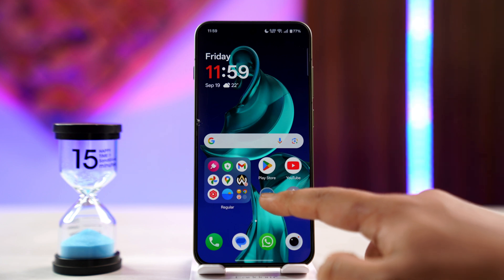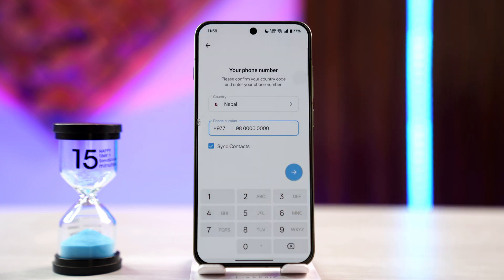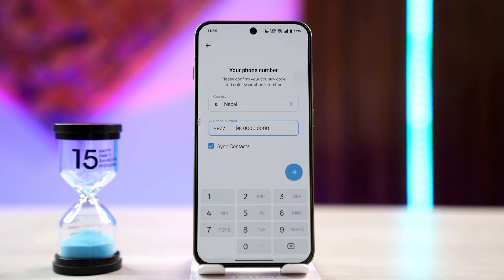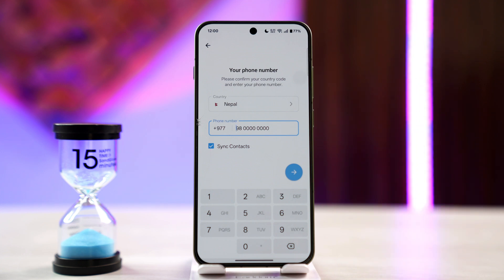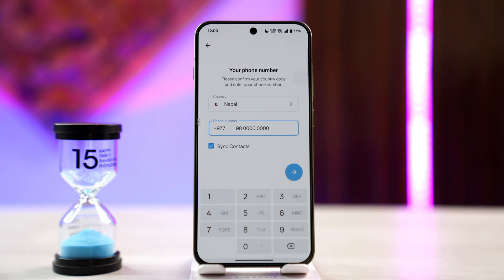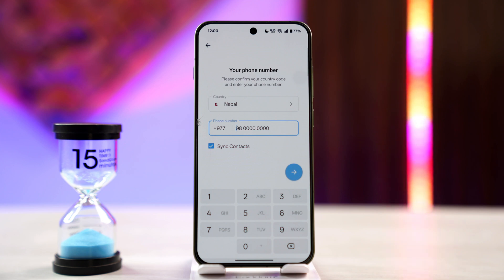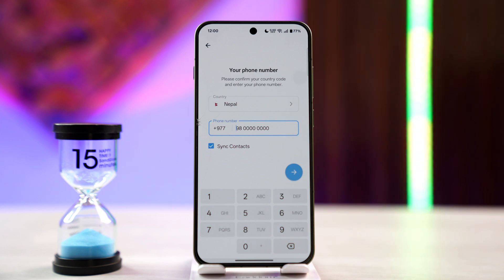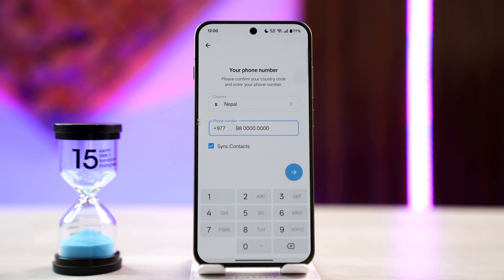How to Login Telegram With Email ! Step- By Step Guide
Many users wonder if they can access their Telegram account with their email the same way they do with other apps, but the login system on Telegram works differently.

Telegram uses phone numbers as the primary method of identification and account recovery. Even if you have set up an email for two-step verification, that email is only used as a recovery option or for extra account security—not as a direct login method.

This means that currently, you cannot log in to Telegram with just your email. The only way to access your account is by entering the phone number linked to your Telegram profile. After entering the number, Telegram will send a verification code either through SMS, a phone call, or directly to Telegram apps already logged in on your other devices. You must enter this code to complete the login process.

Although an email login option might be more convenient for some users, Telegram has not introduced this feature yet. If you have linked an email for two-step verification, it serves as a safeguard to reset your account if you forget your password or need to recover access—but it cannot replace your phone number at login.

Until Telegram rolls out future updates that might allow email-based login, the only method available is through your phone number. To stay protected, make sure you keep your phone number active, enable two-step verification, and keep your email recovery option updated.

Timestamps:
0:00 Introduction
0:16 Login process on Telegram
0:35 Why email cannot be used for login
0:48 Role of email in two-step verification
1:00 Possible future updates
1:04 Conclusion